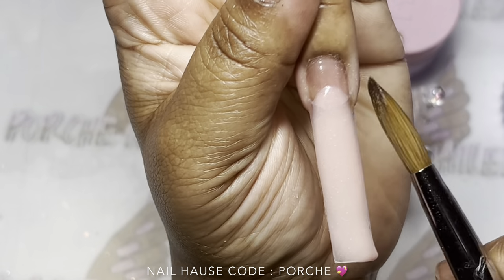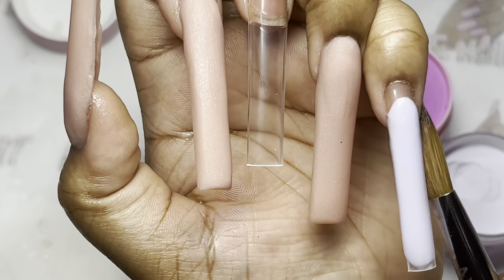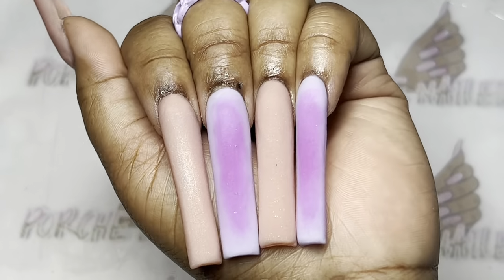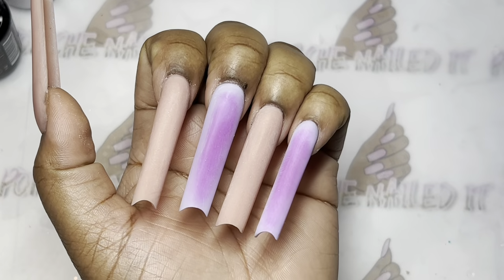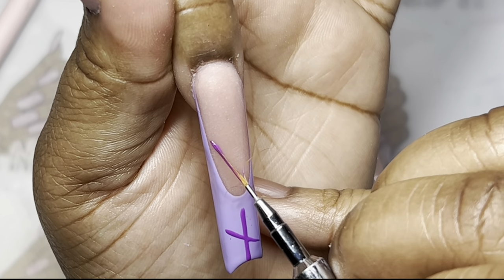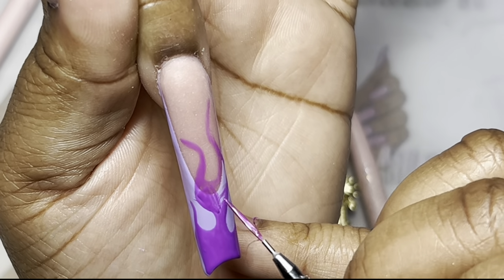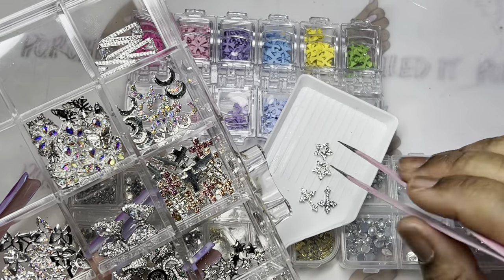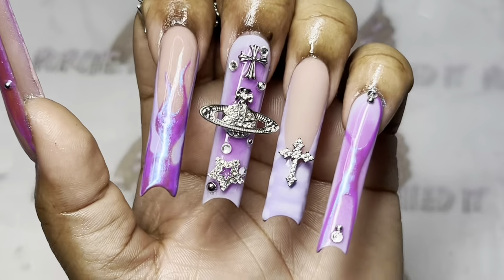PURPLE CHROME NAILS 💜🩶✨ | MOON SHAPE | AURORA AIR BRUSH EFFECT USING ACRYLIC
orders 💖